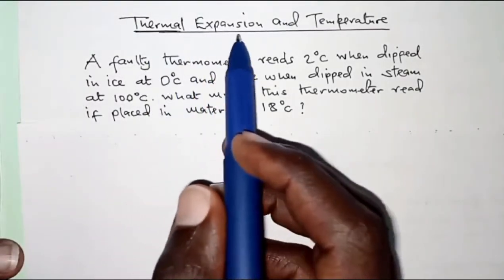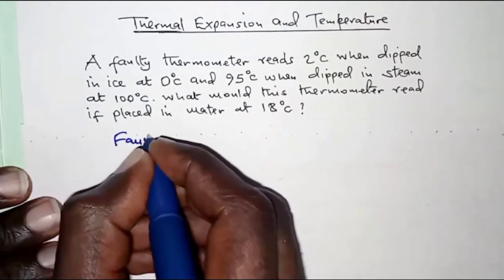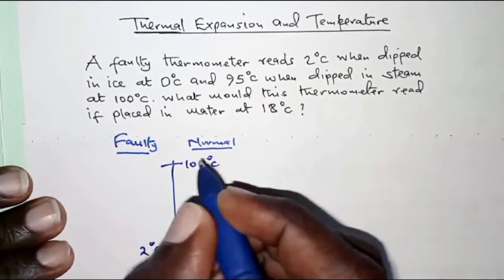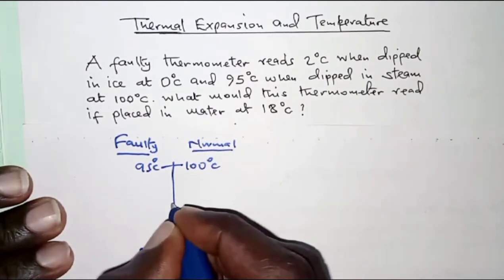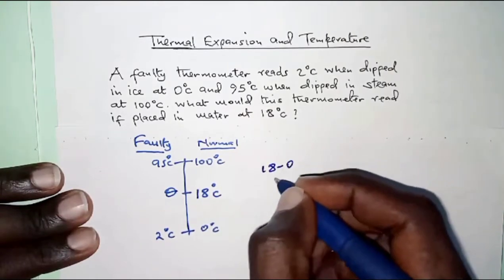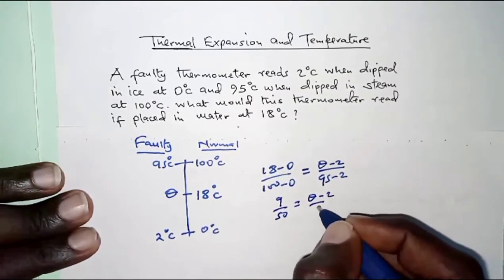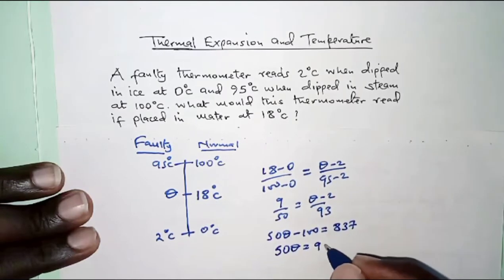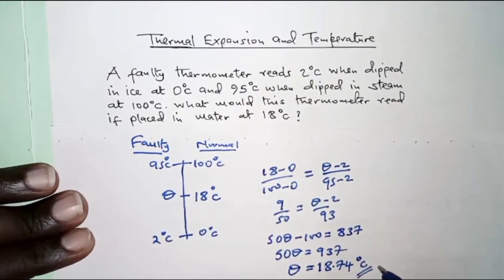Faulty thermometer problems / thermal expansion physics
Learn how to solve faulty thermometer problems in physics.